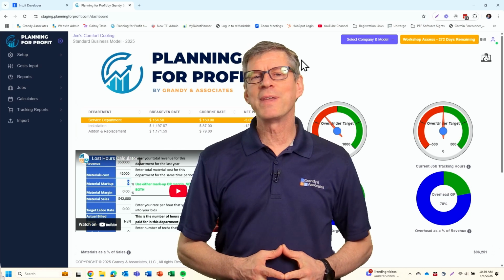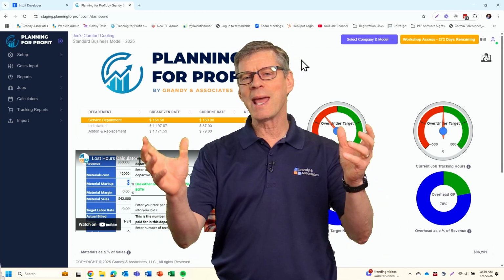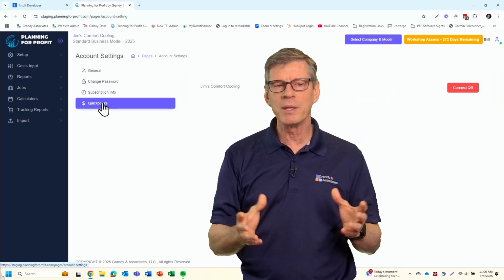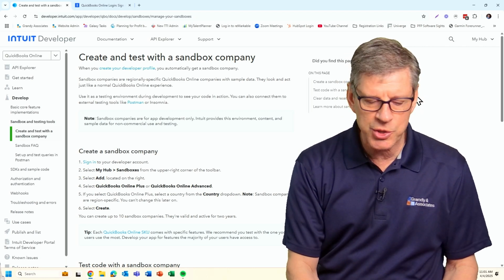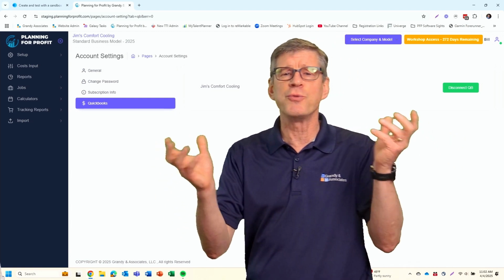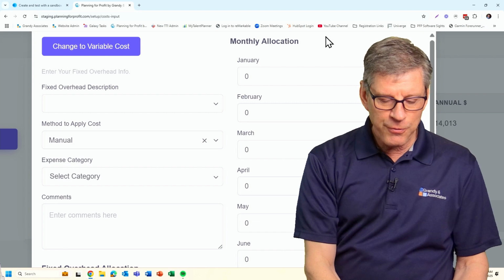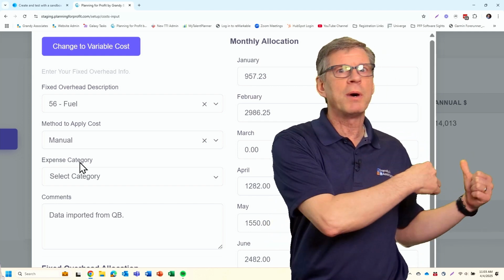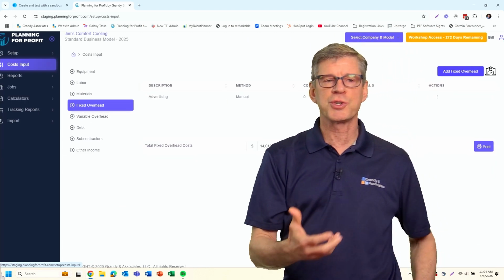HVAC Business Coaching | Connecting Quickbooks Tutorial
In this week’s Planning for Profit Minute, we walk through how integrating QuickBooks Online with your Planning for Profit Software can dramatically streamline your workflow and improve accuracy. This powerful feature inside our HVAC pricing software allows you to connect your QuickBooks account directly to your financial model, automatically pulling in the last 12 months of real-time expense data from your chart of accounts. Instead of manually entering numbers, your costs—whether fixed or variable—can be imported instantly, keeping your reports aligned with your most up-to-date financials. The integration is easy to set up through your account settings and ensures that your pricing and reports stay current as new data flows in.

Intro 00:00
Connecting QuickBooks to the Software 0:47
Logging Into QuickBooks 2:05
What Does This Do for You? 3:18